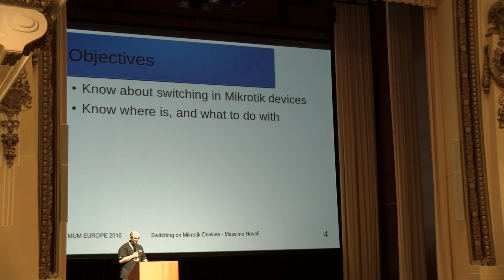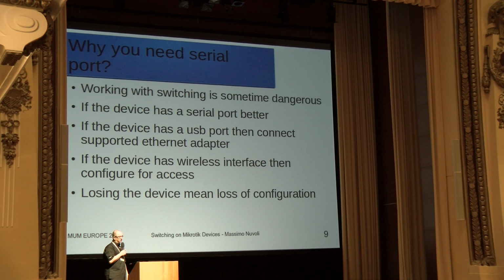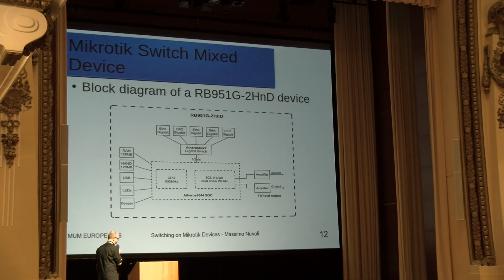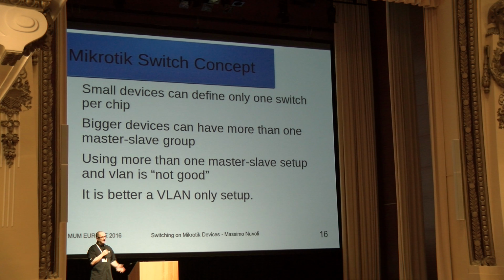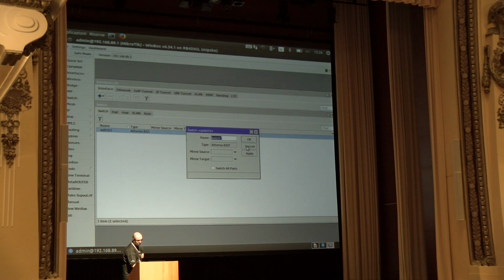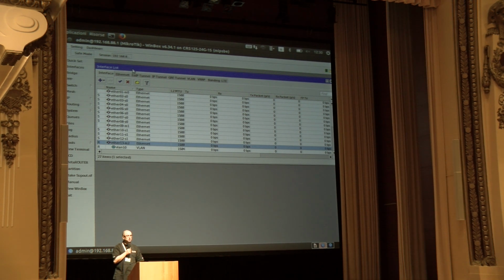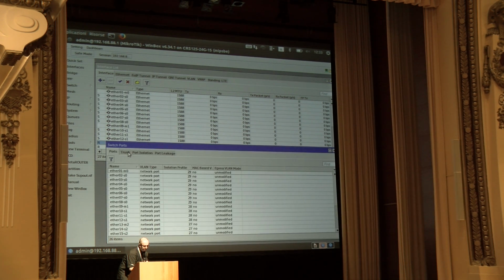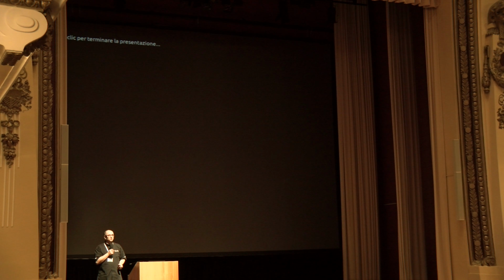Inside Mikrotik Switch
Inside Mikrotik Switch by Massimo Nuvoli